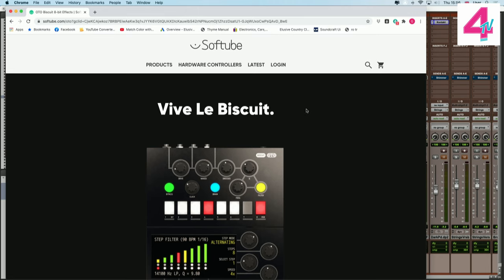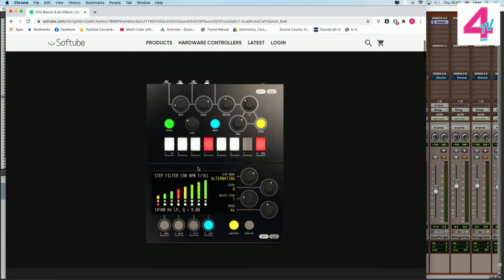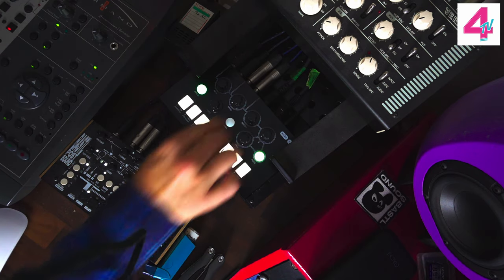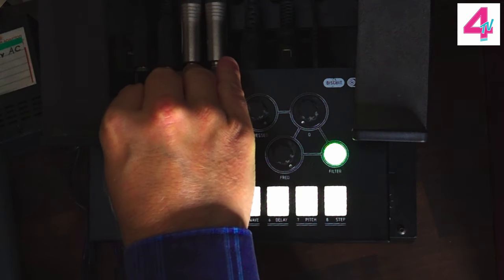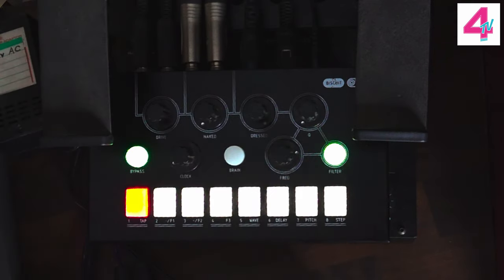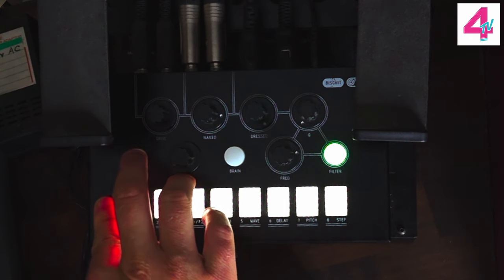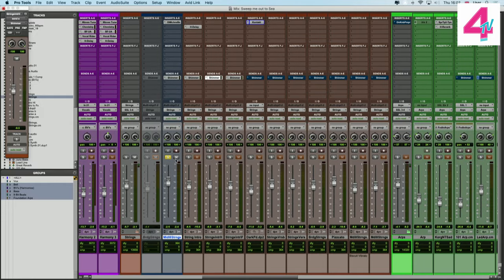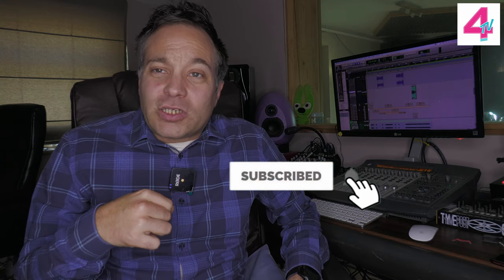Messing up audio with 8 bit digital hardware effects!!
In this video Grégoire demonstrates the rare Oto Machines Biscuit 8 bit effects unit. He shows how it can be used to grunge up audio whilst demonstrating some differences between the softube biscuit plugin compared to the hardware unit.

Let's go raid the biscuit tin!